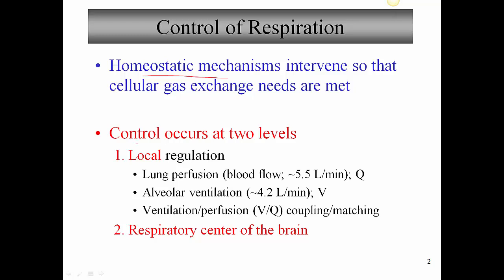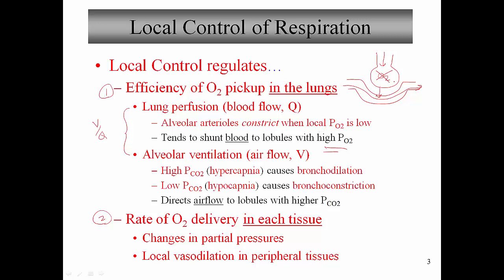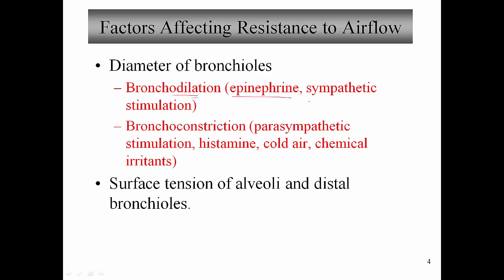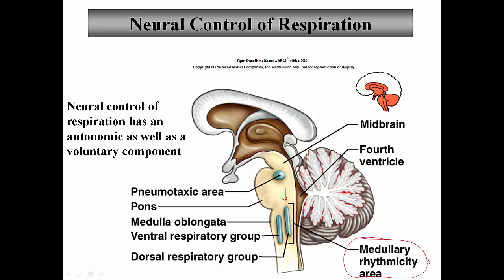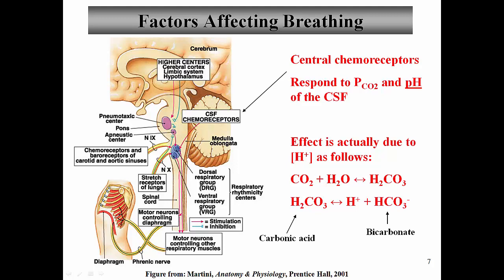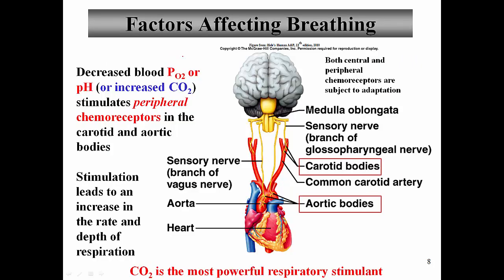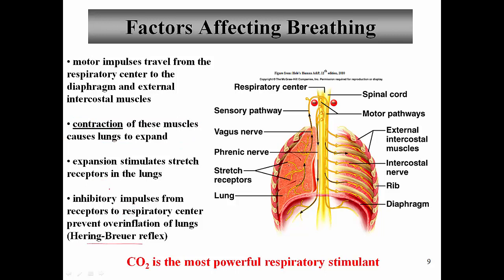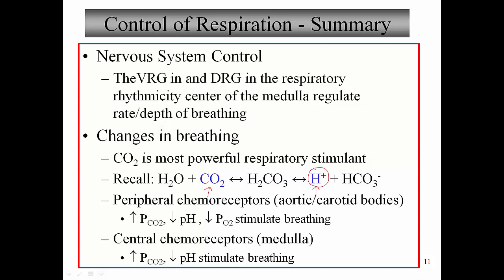Bio102H Lec8 Part3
Respiratory Physiology III